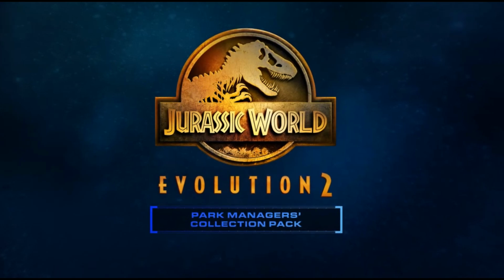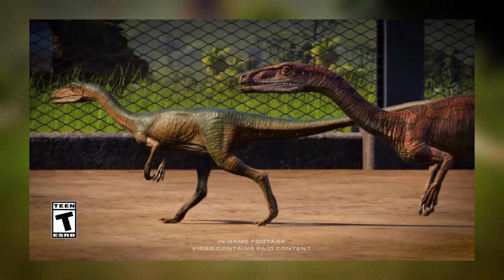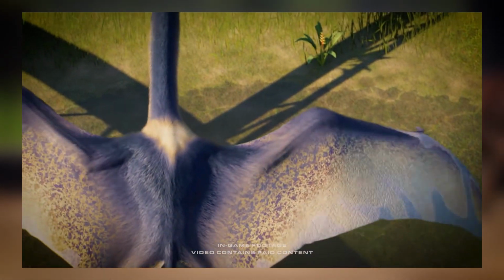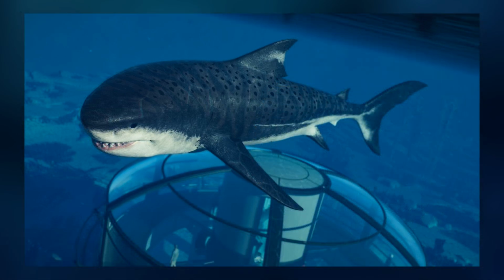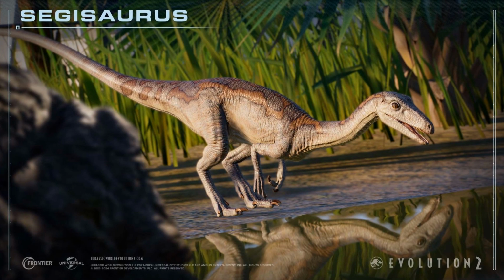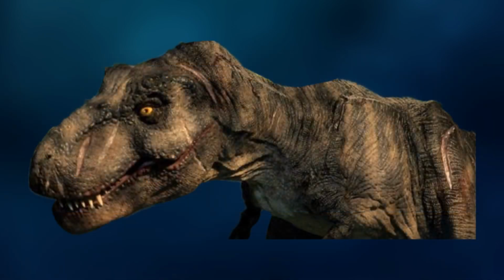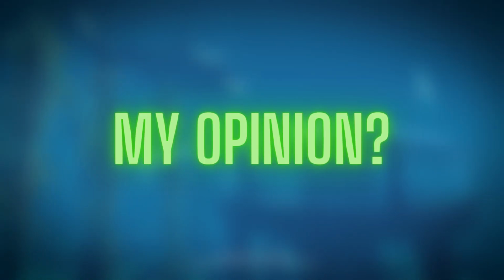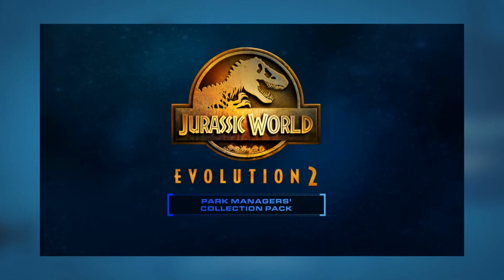MICROCERATUS ALONG WITH MEGALODON? WHO'D HAVE GUESSED - The Park Managers Collection - JWE2 Thoughts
So we finally have a trailer for the next JWE2 DLC, The Park Managers Collection. An interesting mix of animals in this, so lets check out the information we have.

Music Used in Stream

Watch:    • Autumn — KV | Free Background Music |...

  / fredjimusic
  / freddeanderson